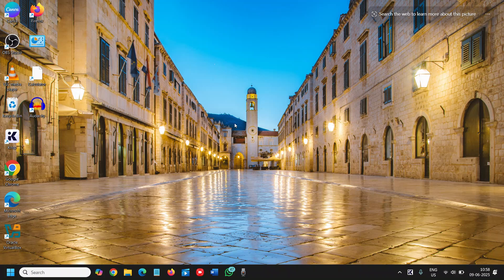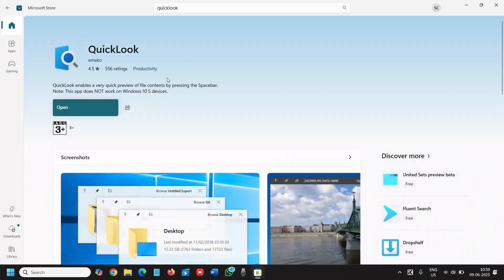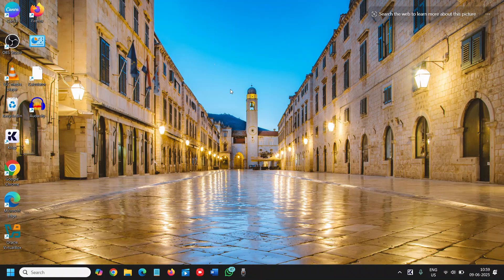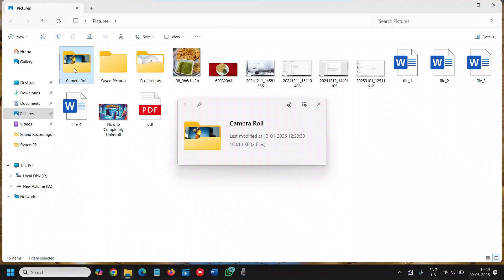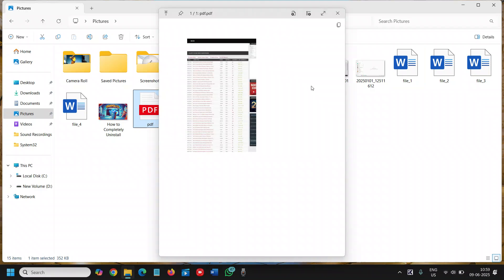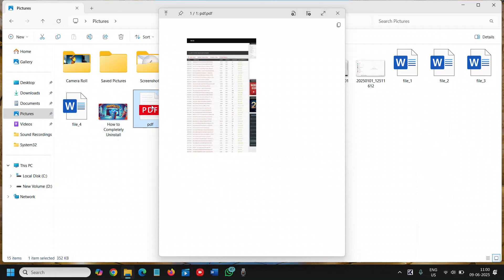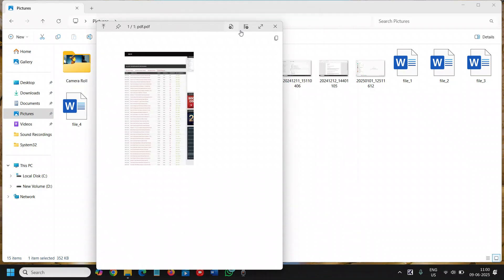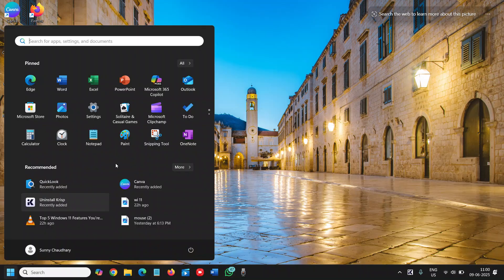You NEED This Tool – Every Windows User Must Try This!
🚀 You Need This Tool – Best FREE Utility for Windows!

Tired of slow Windows search? Want to boost productivity and work smarter?
In this quick guide, I’ll show you a powerful yet free tool that every PC user should install right now.

💡 Whether you’re a student, office worker, or tech lover—this tool will save you time, clicks, and frustration.

🔧 In this video you’ll learn:

What the tool does (real-world example)

How to install and use it

Hidden features you didn’t know

Why I never use Windows without it